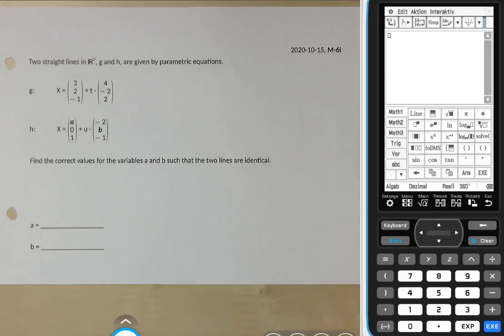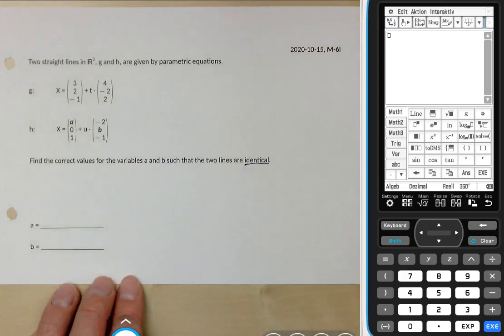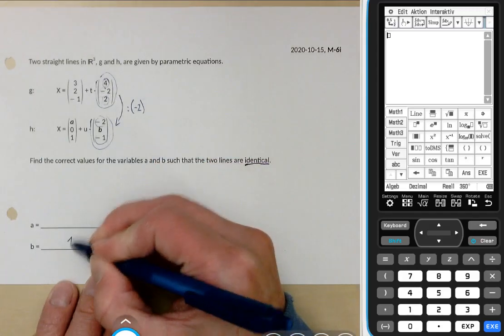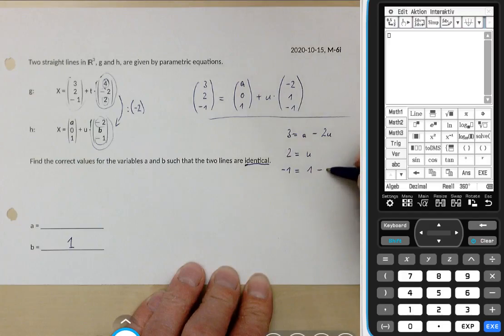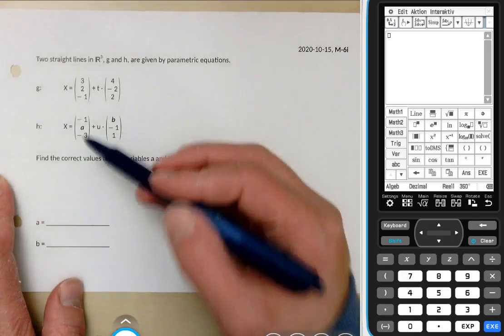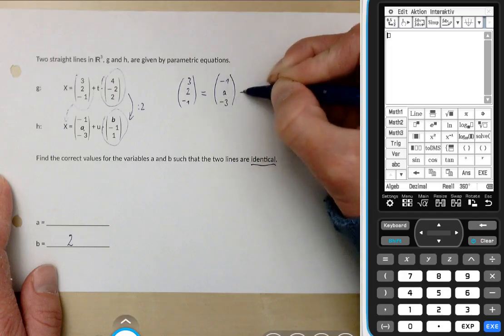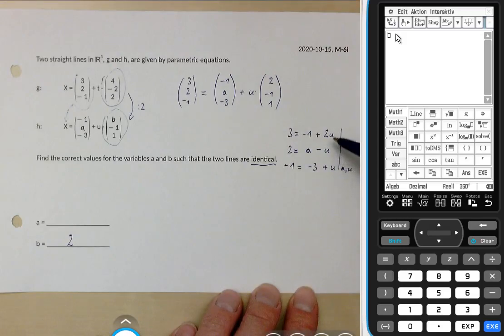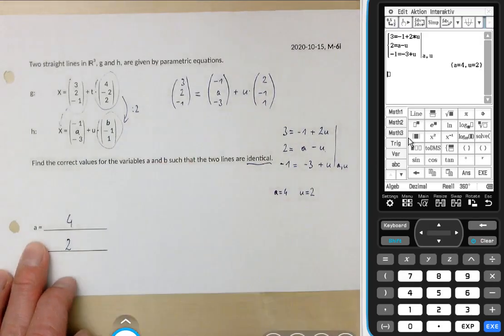Make lines identical again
Worked example of the 6i revision quiz about lines which are supposed to be identical